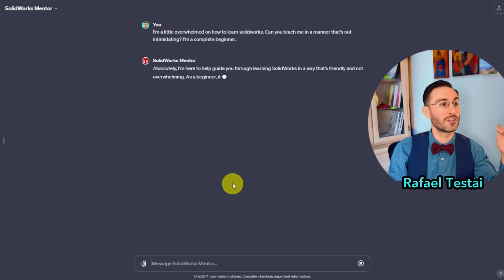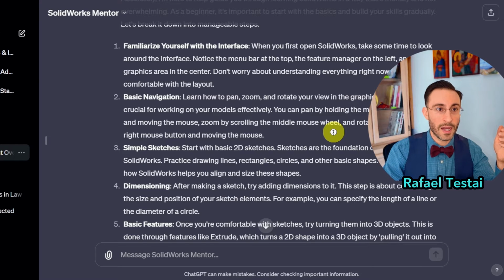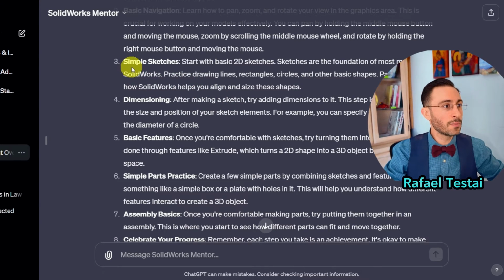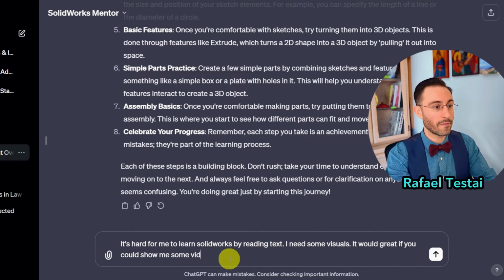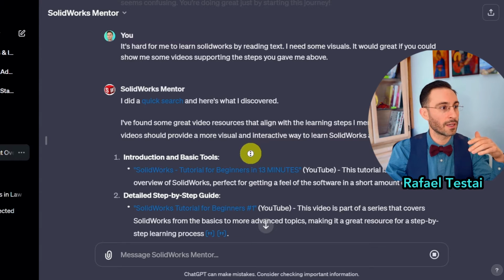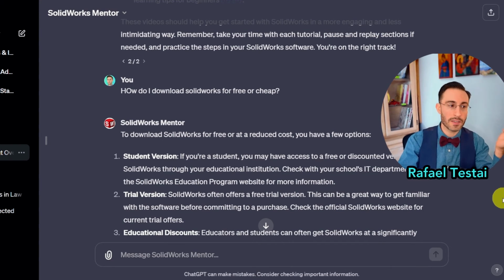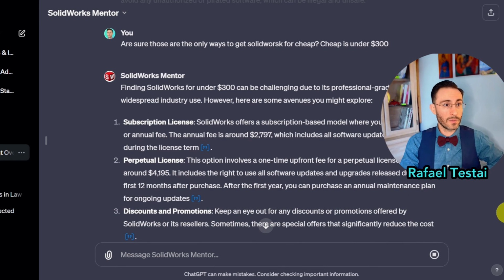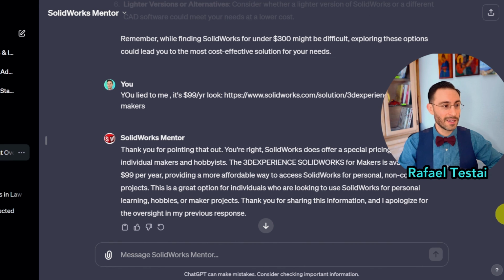The 1st GPT for SolidWorks Here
This is the 1st version of an AI GPT Agent called "SolidWorks Mentor" that uses AI to teach users how to learn SolidWorks. It answers questions in real time and points you to the resources so you can learn.